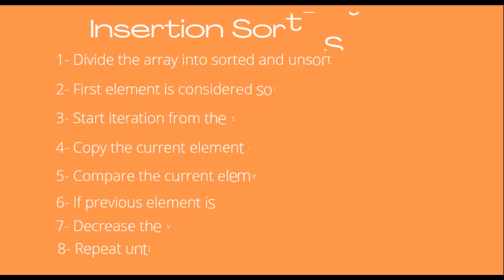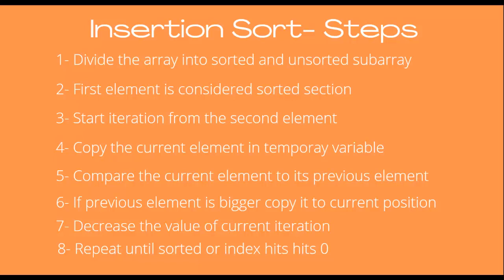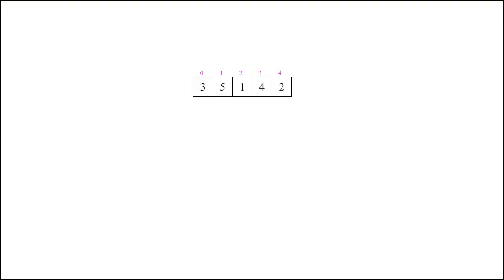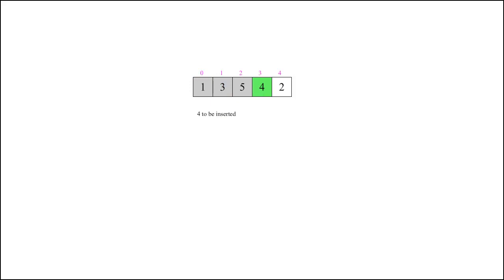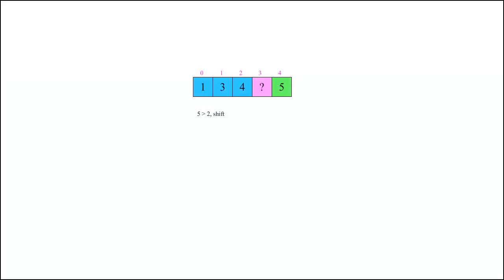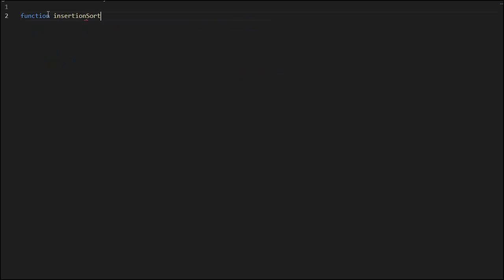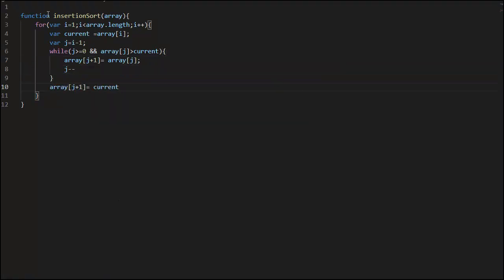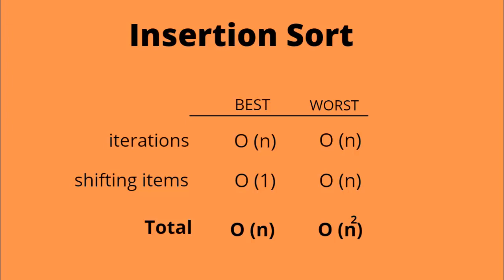InsertionSort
Insertion Sort algorithm complete explaination and implementation